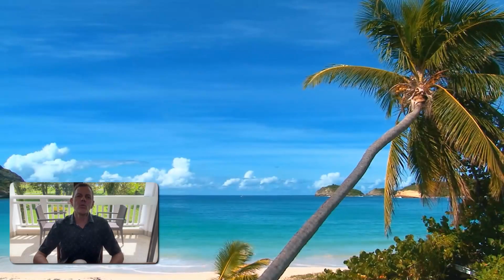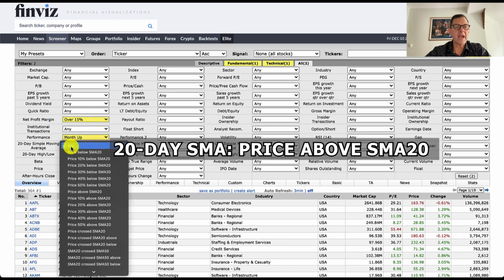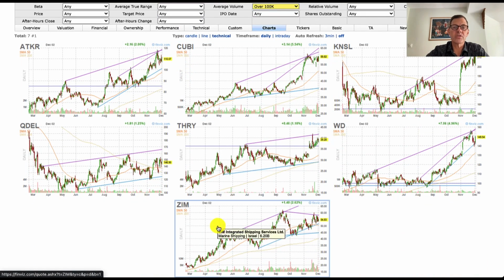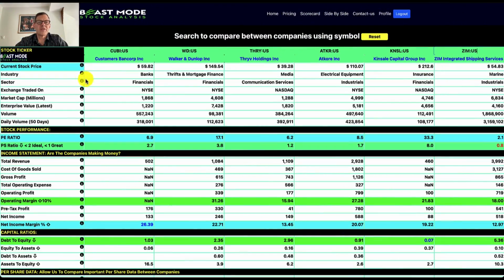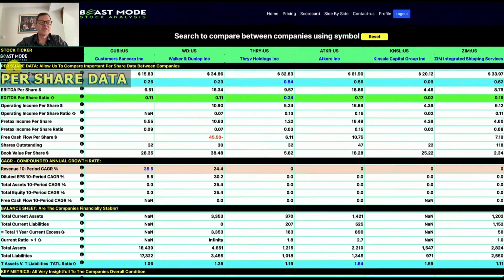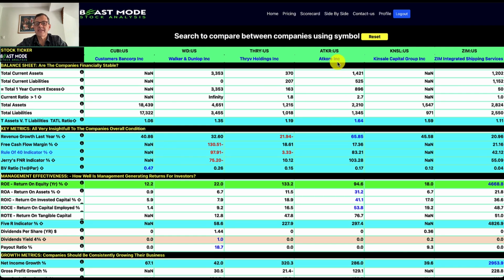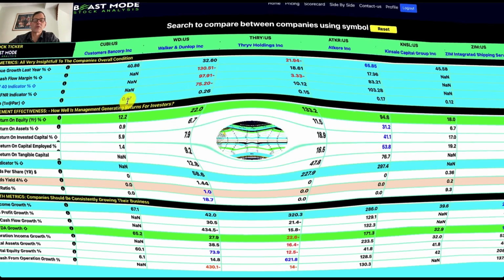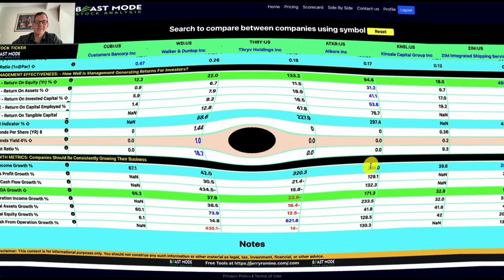How To Find Profitable Stocks. COMPLETE TUTORIAL. Finviz Screener